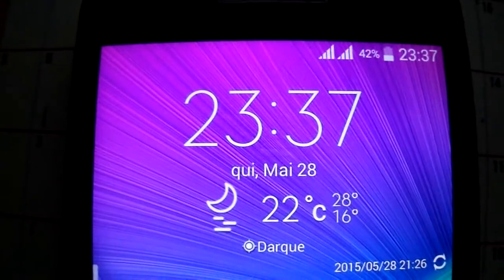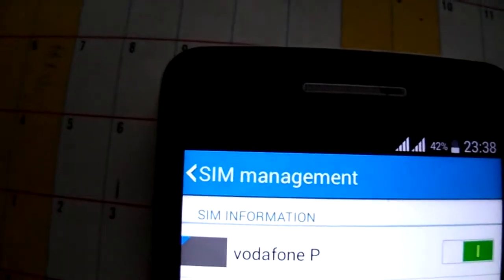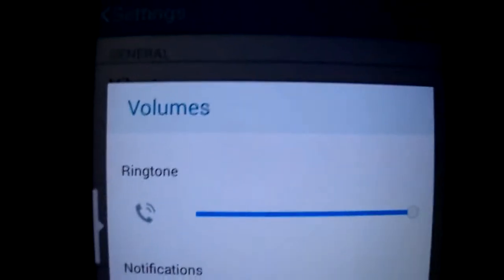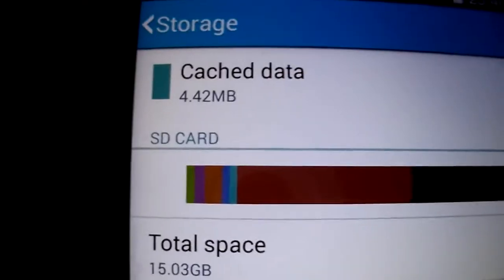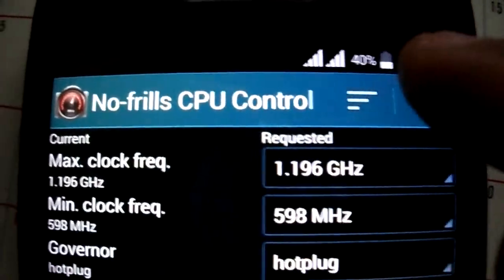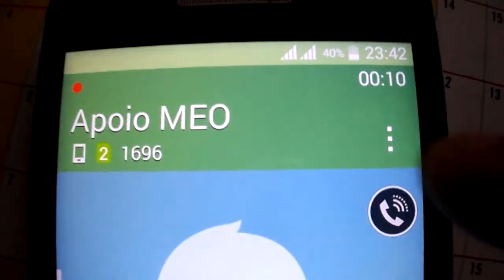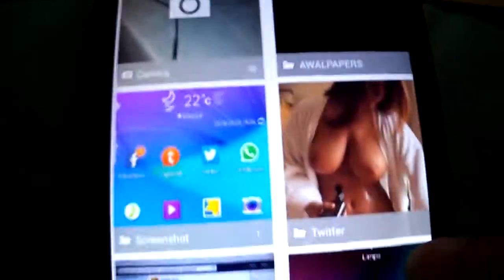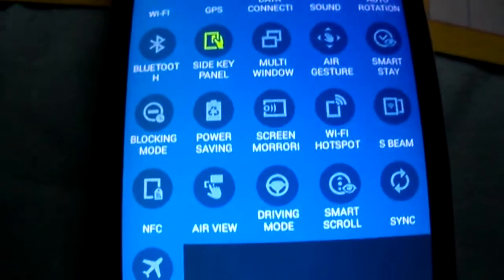GALAXY NOTE4 WIKO RAINBOW MICROMAX A120 MYPHONE AGUARIO